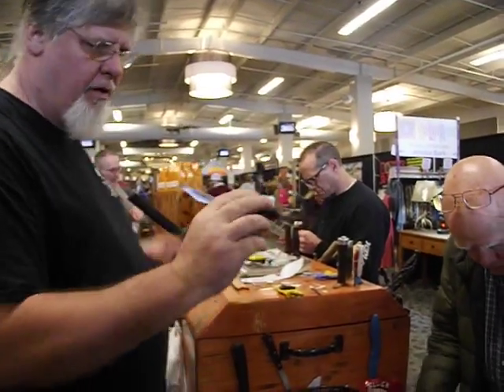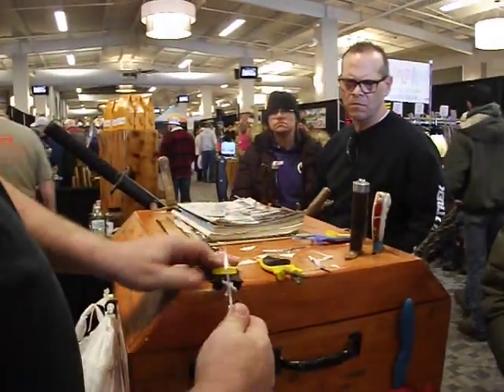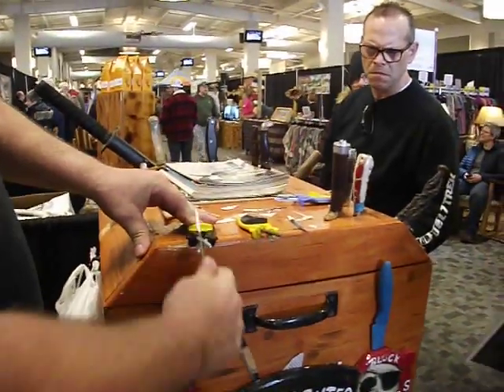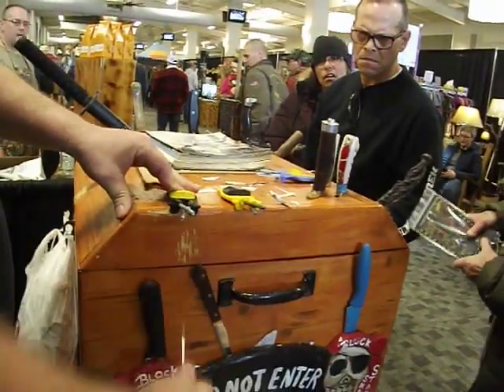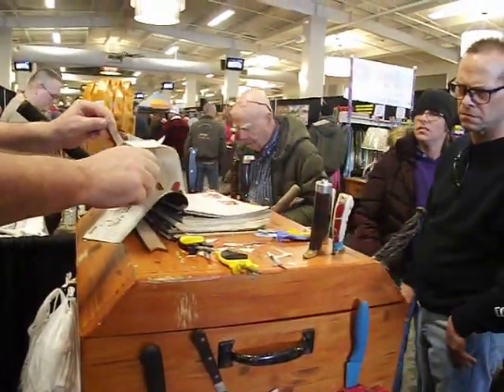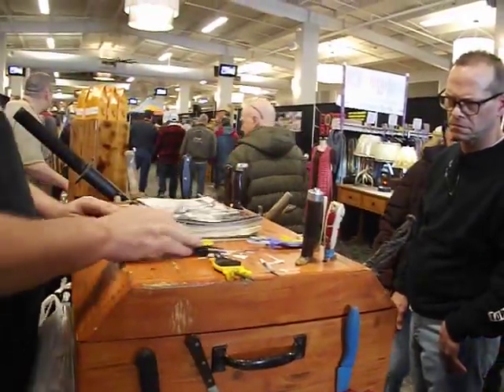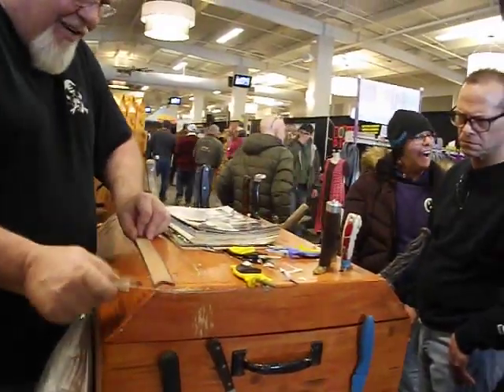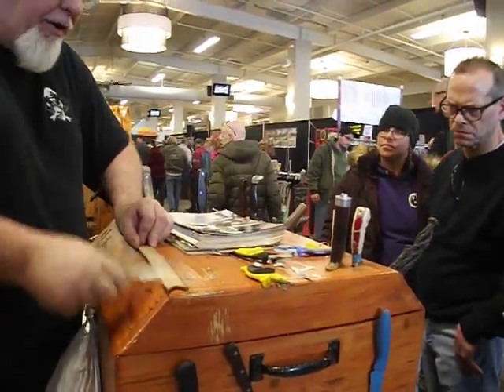Sharpening Original Old Timer pocketknife with a Block knife sharpener.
We don't just claim to produce the best knife sharpeners; we demonstrate their superiority in a way that no other sharpener can. Take, for example, the sharpening of an original Old Timer pocket knife using a Block knife sharpener. Old Timer Knives, which were manufactured by the Imperial Schrade Corporation, ceased production on July 30, 2004, after a century of business, making these knives highly collectible. As demonstrated, the Block knife sharpener excels at sharpening these valuable pieces. To experience this level of craftsmanship, you can order a new Block knife sharpener for yourself. Thank you,
              Be a friend and let a friend know you've discovered the best knife sharpeners.)